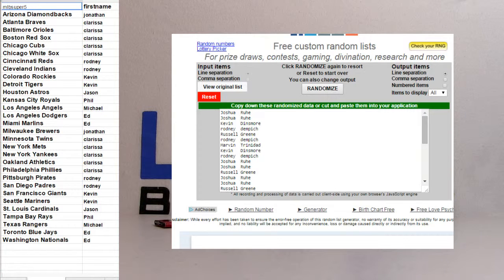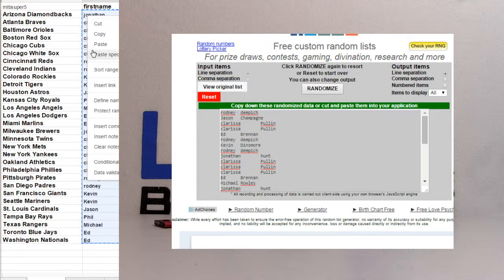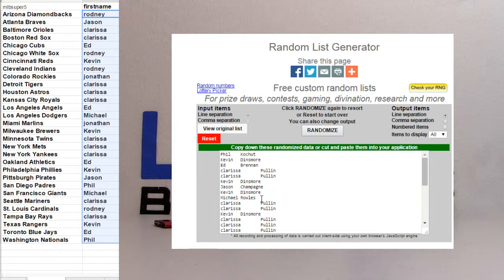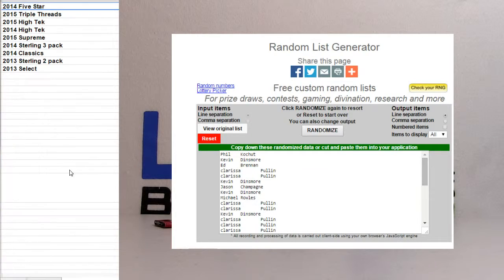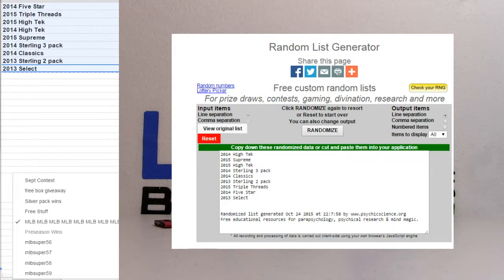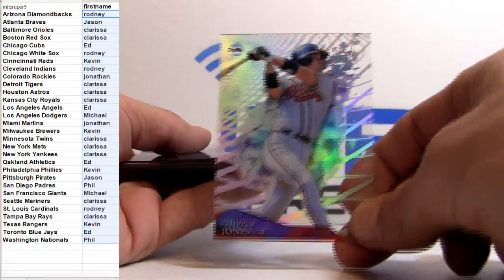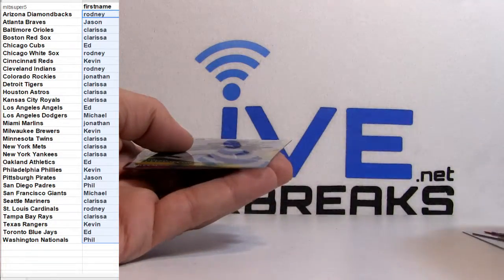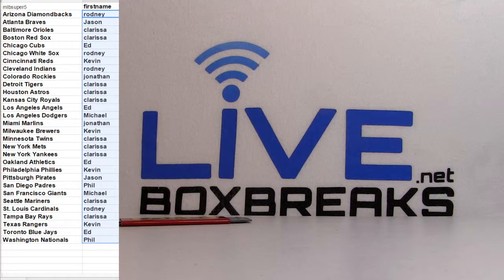MLB Random #56 2014 High Tek